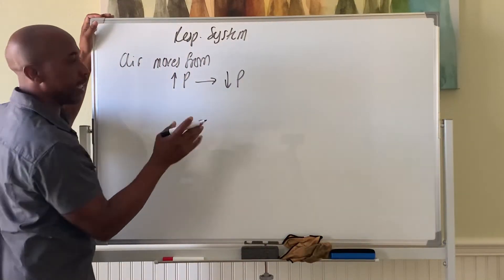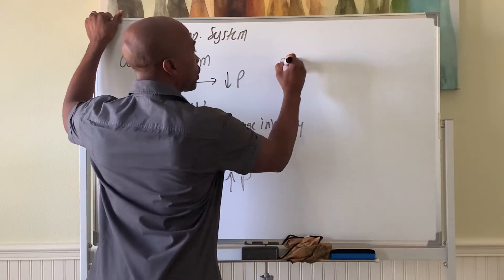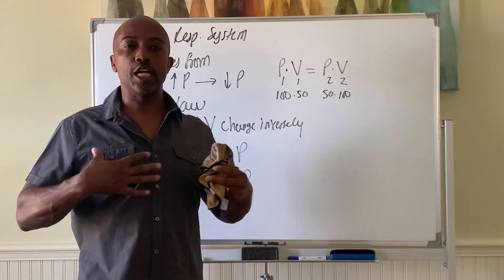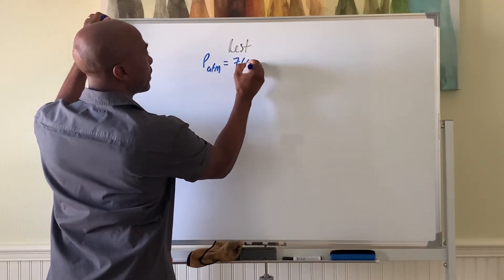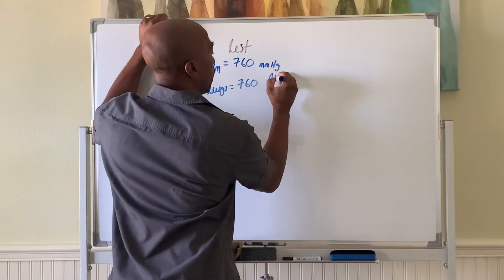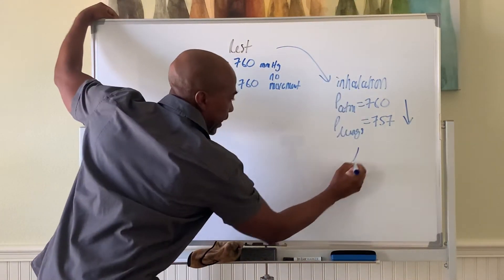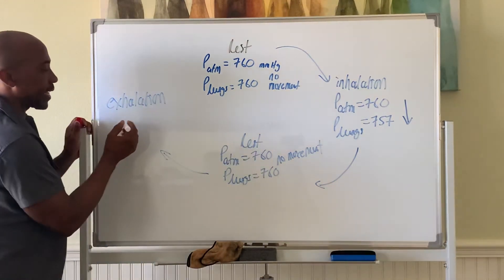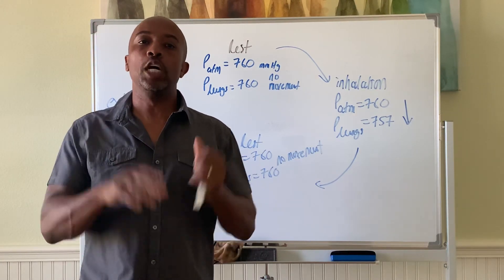Phys: Resp Pt 1: Ventilation and Boyle’s Law